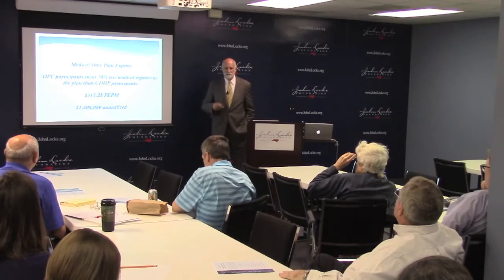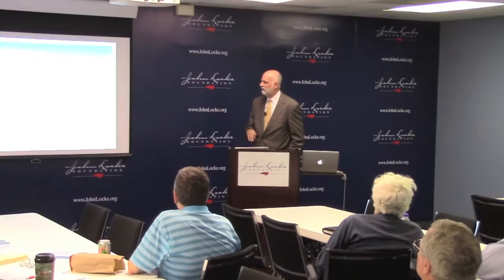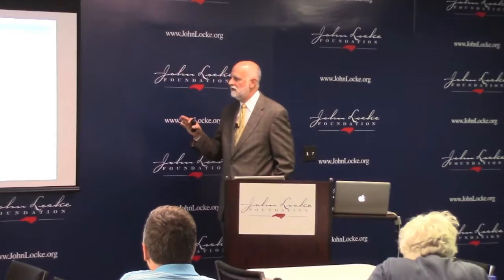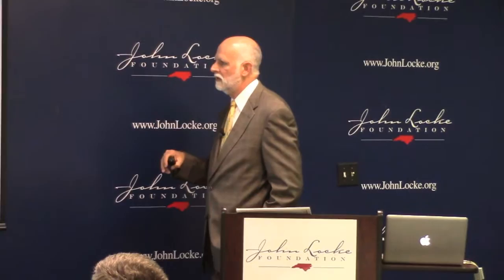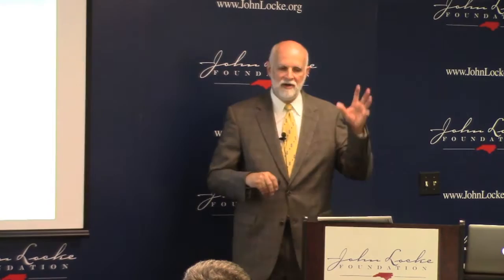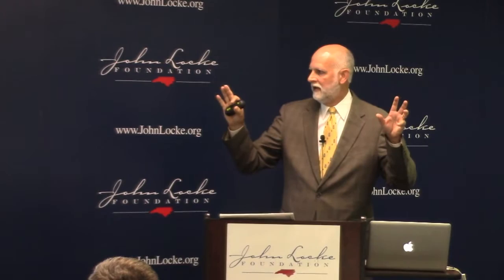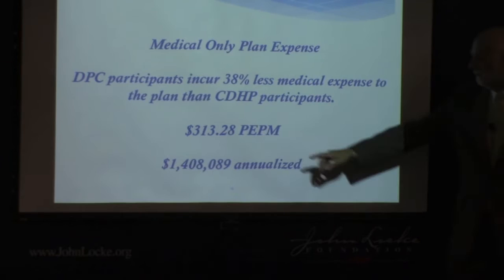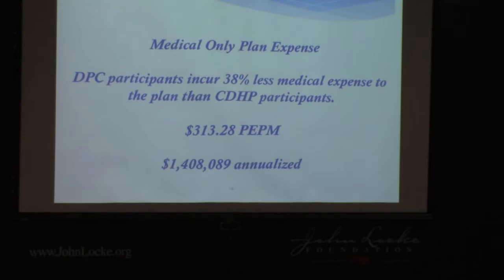Union County's Mark Watson shares benefits of direct primary care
Mark Watson, executive director of human resources for Union County government, discusses the cost savings associated with the county's adoption of a direct primary care option. Watson offered these comments during a May 9, 2016, speech to the John Locke Foundation's Shaftesbury Society. Video courtesy of CarolinaJournal.com.